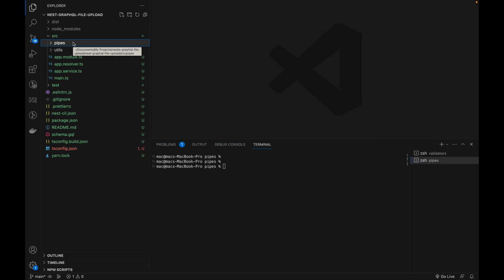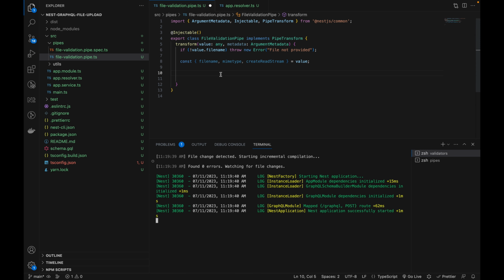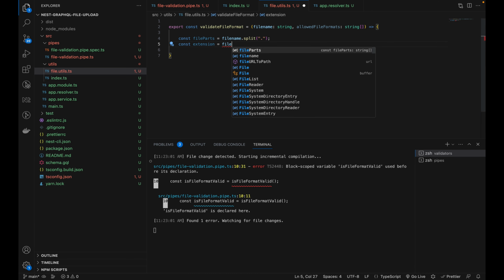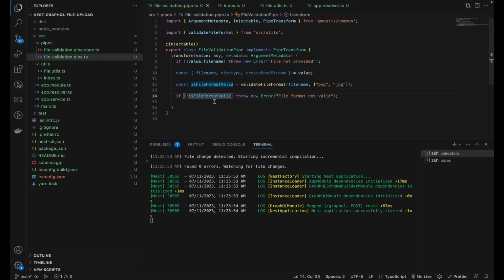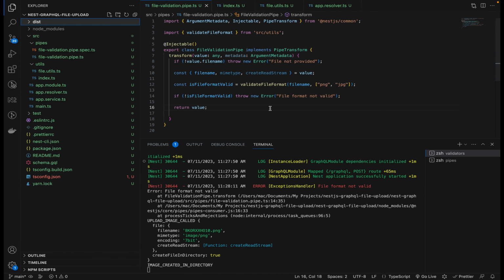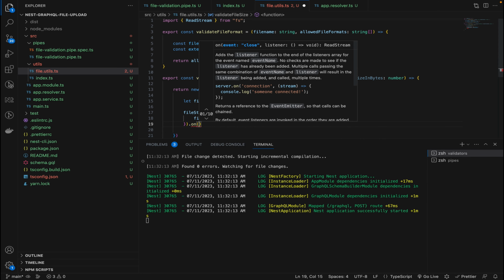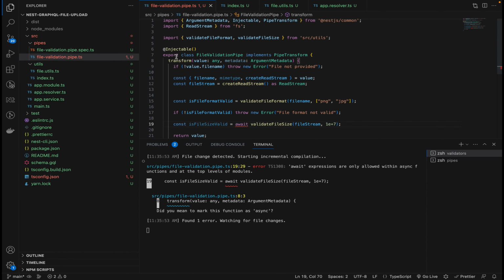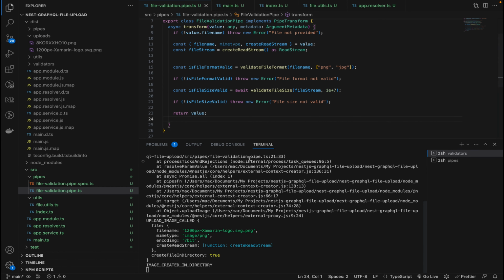How to validate file format and file size in nest js with graphql | File Validation in Nest JS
Are you struggling with file validation in Nest JS and GraphQL? Look no further! In this video tutorial, we will guide you through the process of validating file format and file size in nest js application using GraphQL.

File validation is an essential step when it comes to handling file uploads in any web application. We will show you how to ensure that the uploaded file is in the correct format, such as PNG/JPG files, before allowing it to be processed. By implementing proper validation, you can prevent potential issues and ensure data integrity.

Throughout this tutorial, we will leverage the power of Nest JS, a progressive Node.js framework, and GraphQL, a query language for APIs. We will demonstrate how to extract file metadata, and validate the file format and size using JavaScript using Nest JS Transformation Pipes.

Whether you are new to file uploading in Node JS / Nest JS or looking to enhance your existing knowledge, this video will provide you with the tools and techniques to implement robust file validation in your Nest JS application. We will cover everything step by step, making it easy for you to follow along and implement in your own projects.

Don't miss out on the opportunity to level up your development skills with Nest.js, GraphQL, and file uploads.

🌟 Additional Resources 🌟

Don't miss out on this valuable tutorial! Happy coding! 🚀🔥